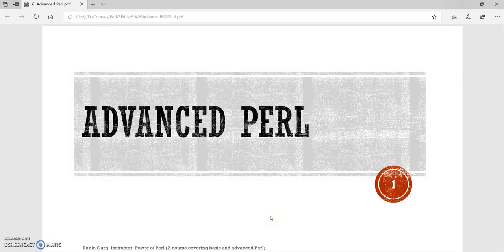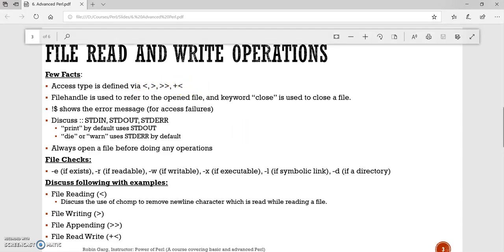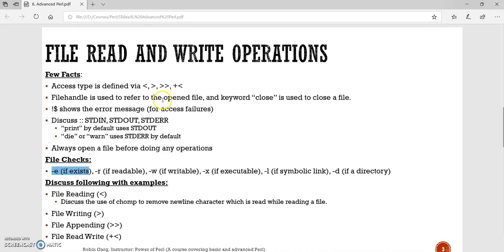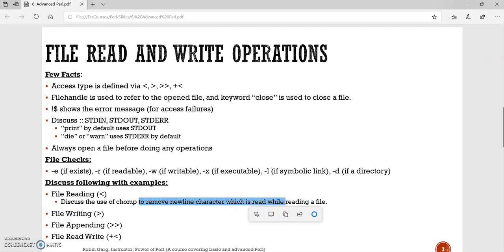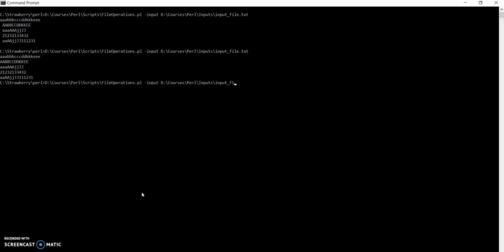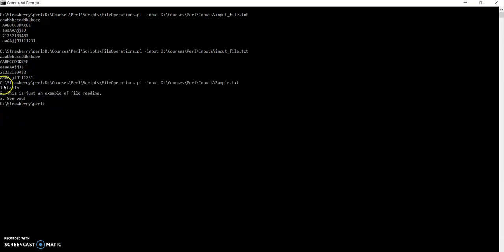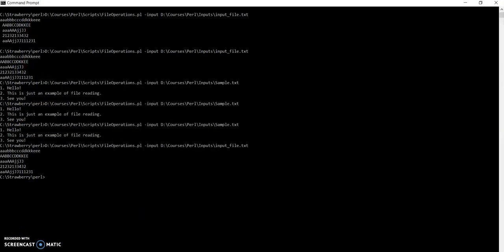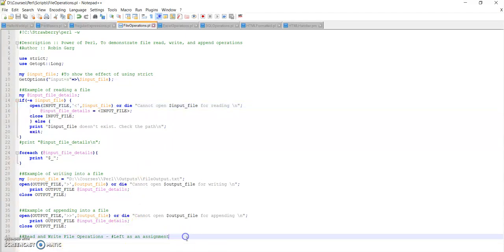Power of Perl: File Read and Write Operations